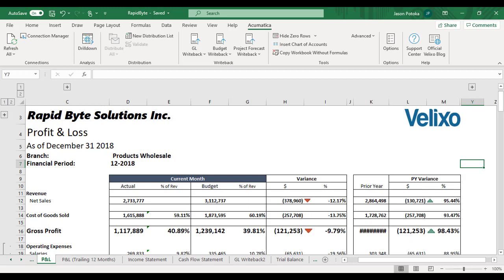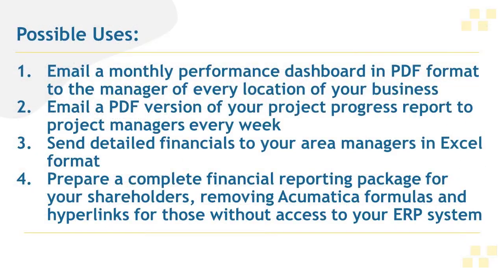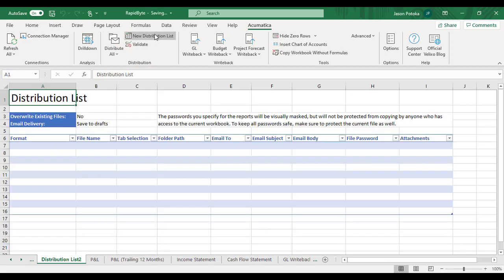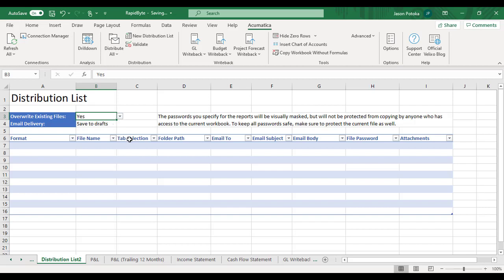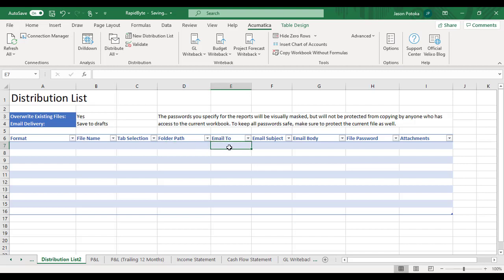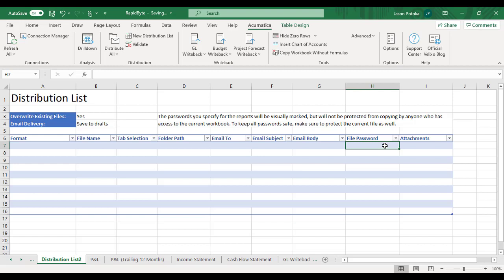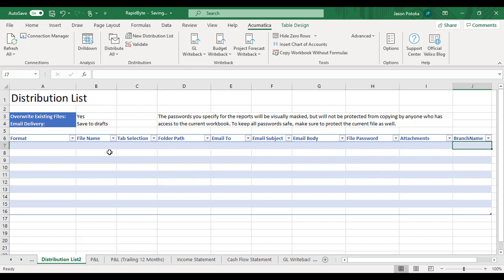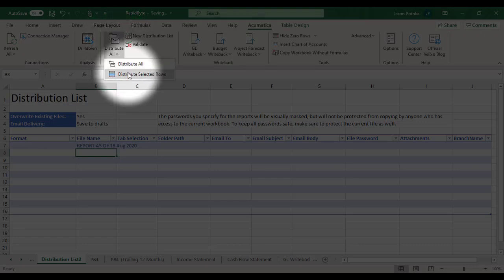Velixo Reports Lesson 2.3 - How can I assemble and distribute reports?